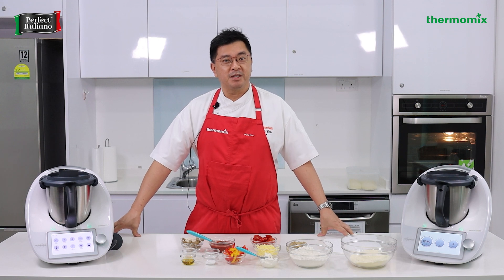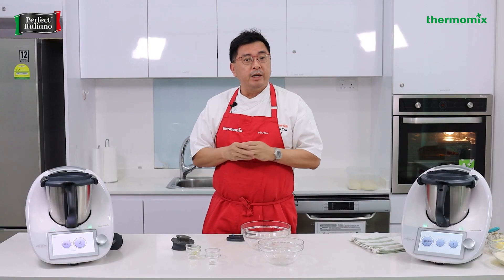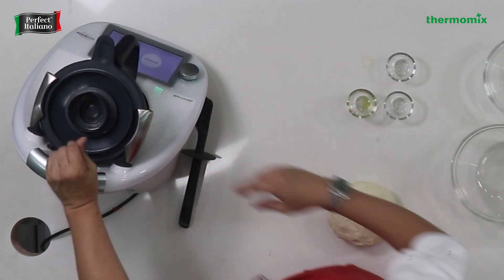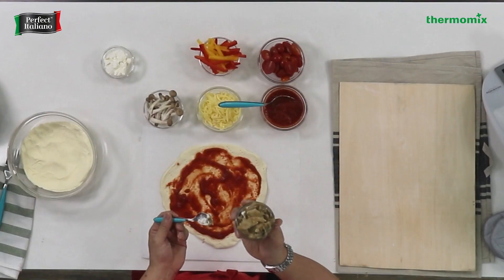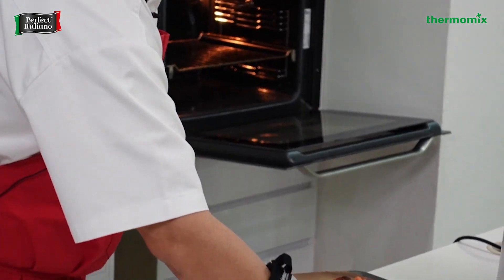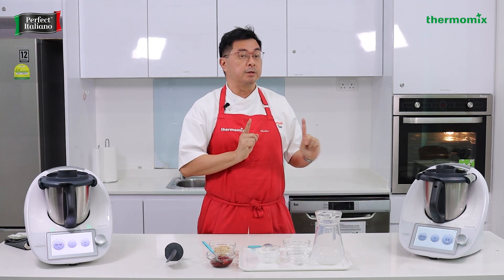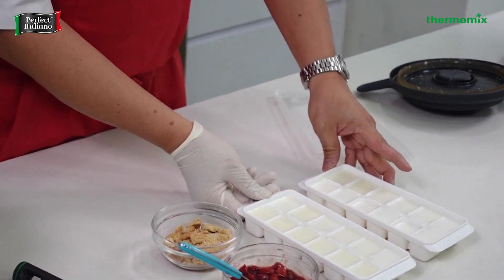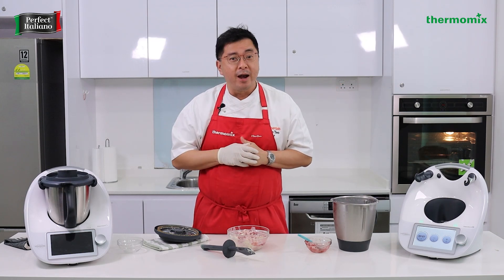Thin Crust Pizza & Ricotta Strawberry Cheesecake Ice-cream by Chef Martin Yeo (Thermomix® Singapore)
Chef Martin Yeo, Chef and Chief Instructor at Tastessentials, will be showing us how to make 4-flavour Thin Crust Pizza and Ricotta Strawberry Cheese Cake Ice-Cream using Perfect Italiano and Anchor Food Professionals SG 🧀🍨

About Chef Martin Yeo
Chef Martin is an experienced professional chef with over 10 years of experience cooking in MICHELIN 3-star restaurants and 5-star hotels in Europe. He first started using TM21 and is a proud owner of TM31, TM5 and now TM6. Hear from Chef Martin, a private dining chef and instructor, the secrets of making good artisan pizza and deliciously decadent cheese ice cream! 🤩